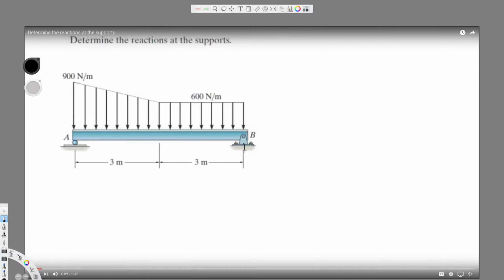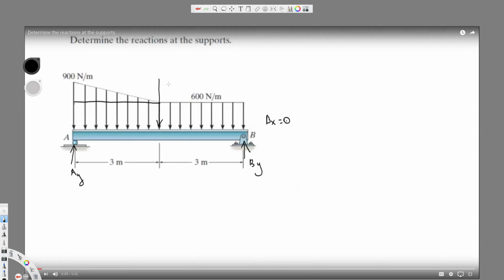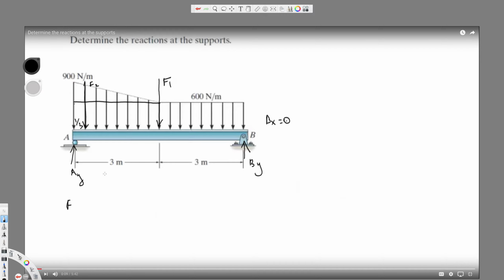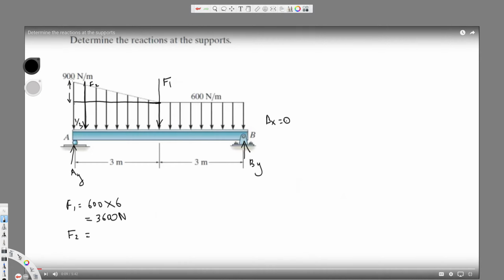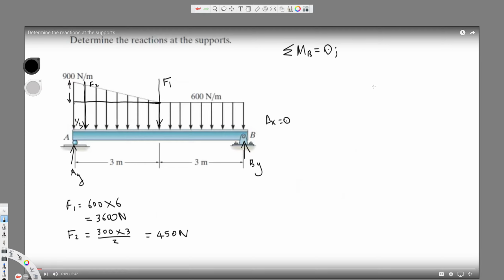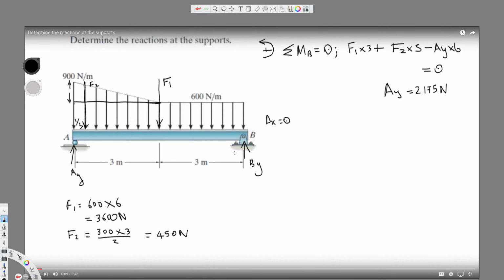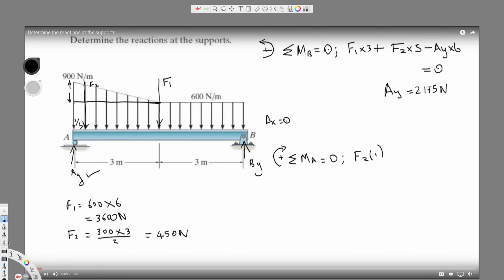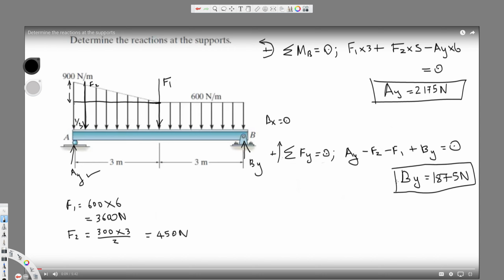Determine the reactions at the supports